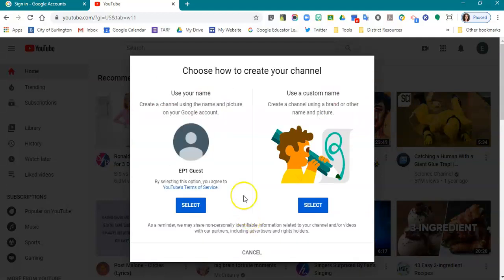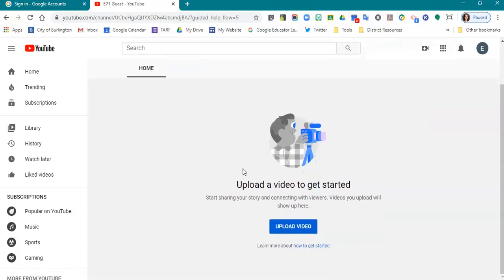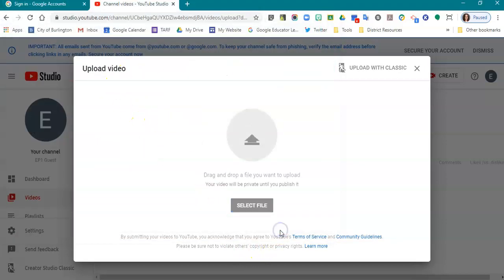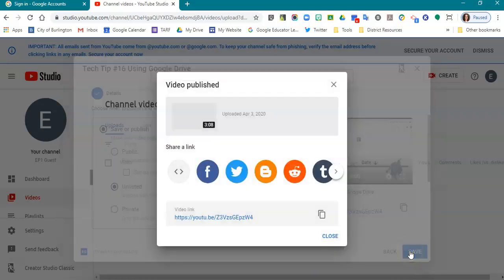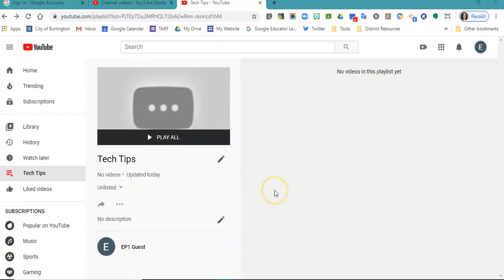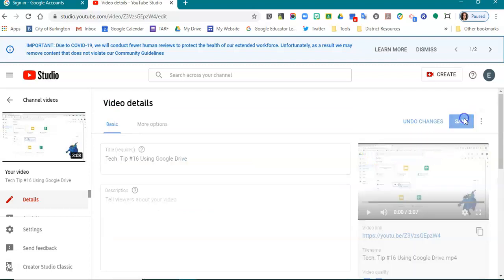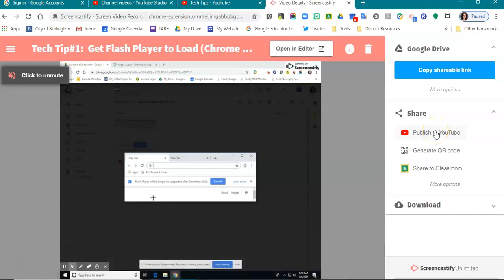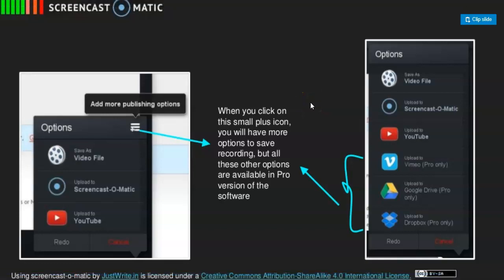FAQ #3 Creating an Unlisted Channel and Playlist in YouTube